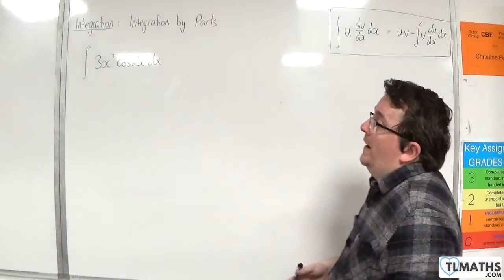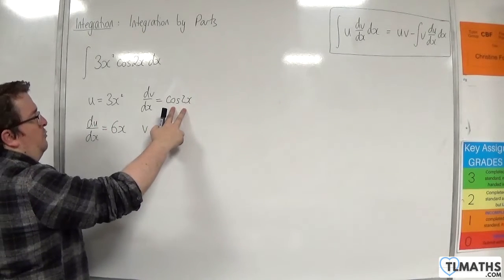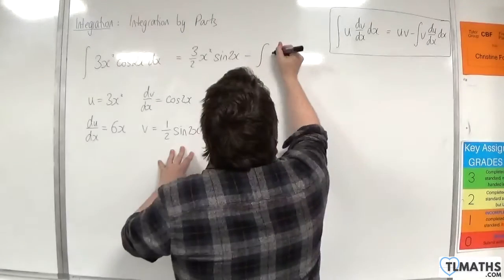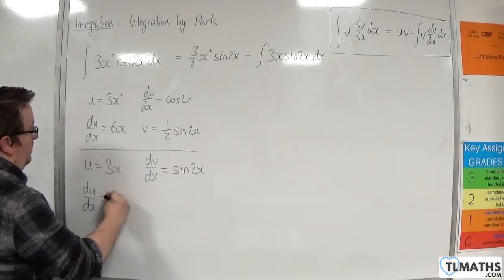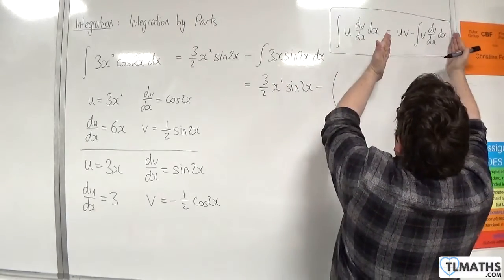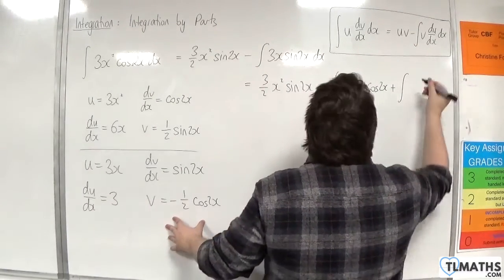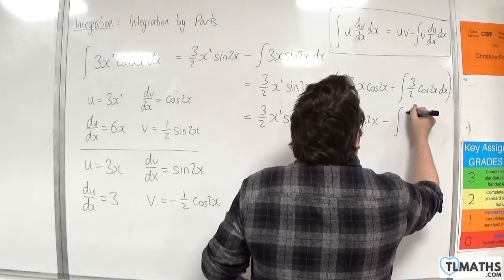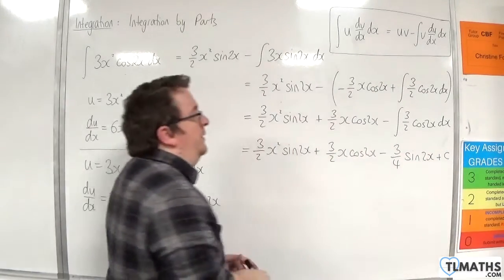A-Level Maths: H5-36 Further Integration: Integration by Parts Twice Example 2